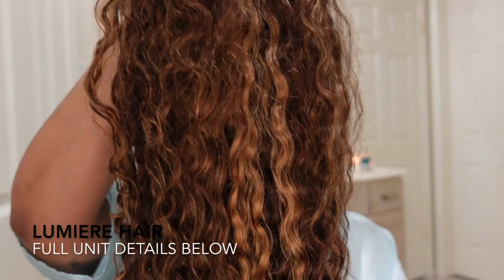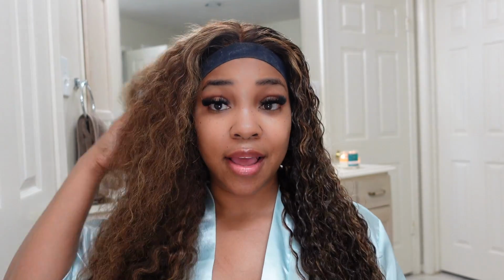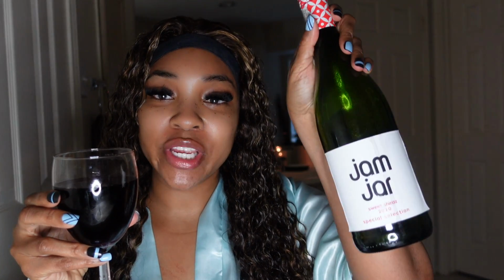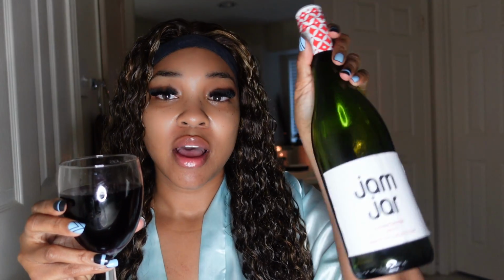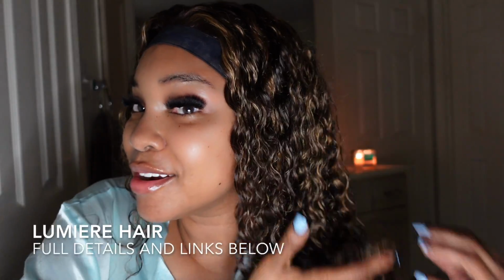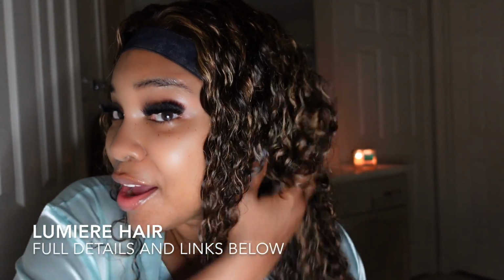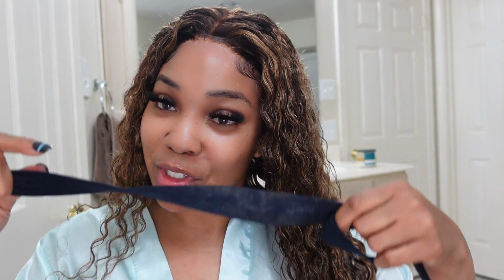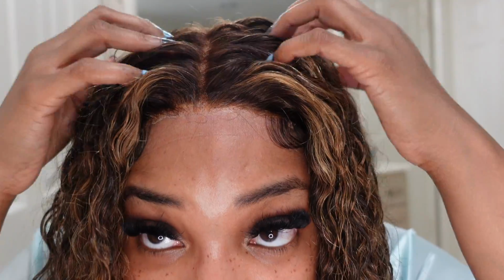DONT JUDGE...WE ALL HAVE A PAST, I’M JUST EXPOSING MINE 👄 | STORY TIME | Gina Jyneen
What other topics should I discuss? Or should I just keep telling my personal juicy stories?

Business/Collabs ONLY!!